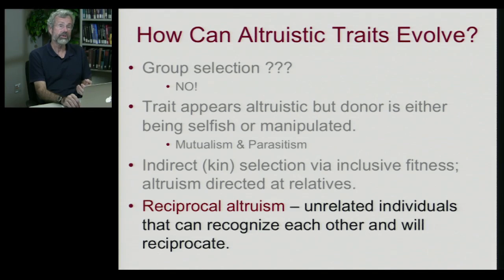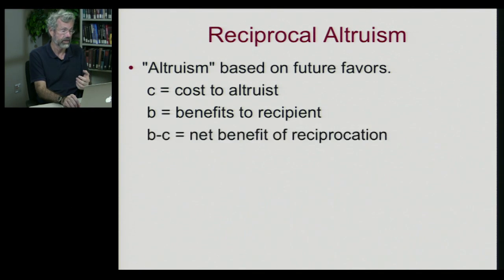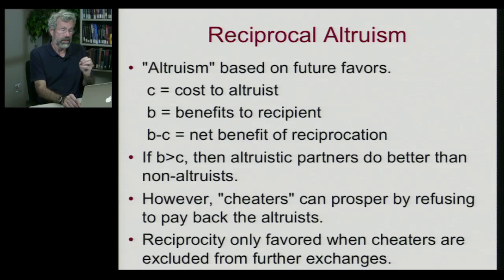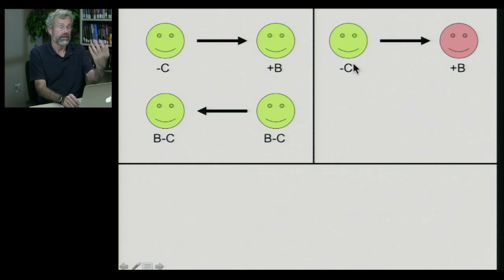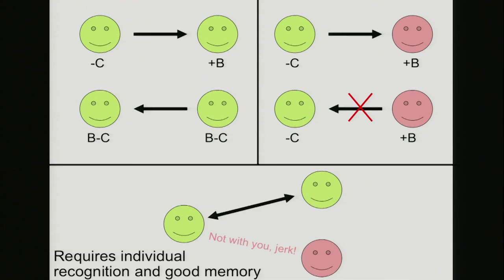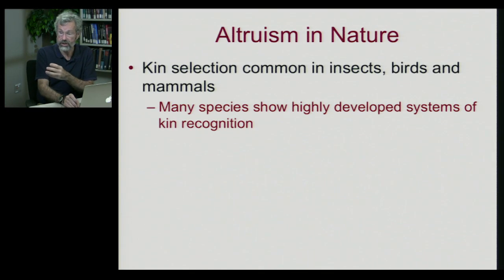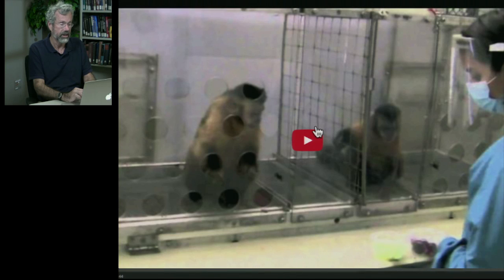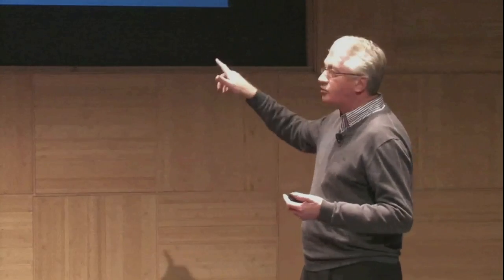Biology 1001 - Cooperation 7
Evolution of Cooperation | Reciprocity